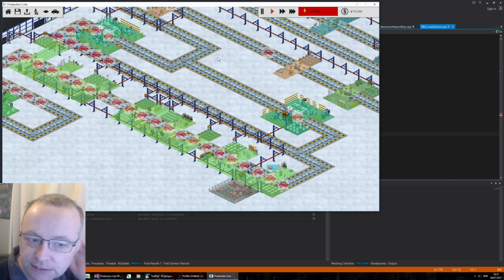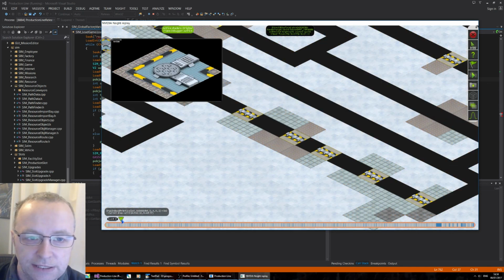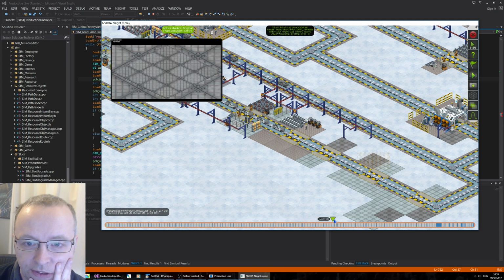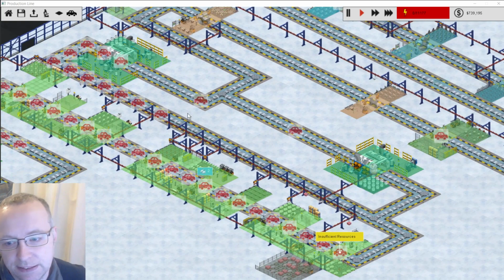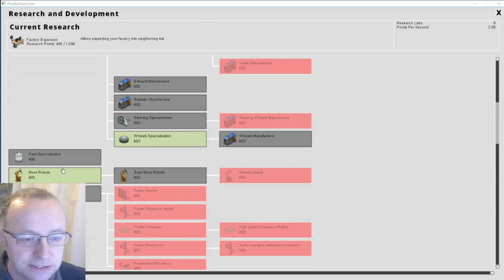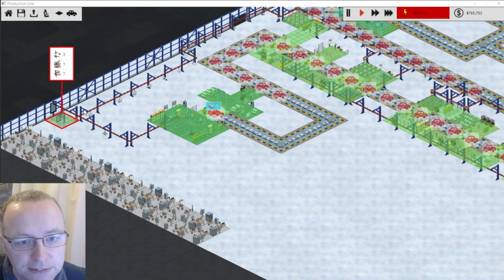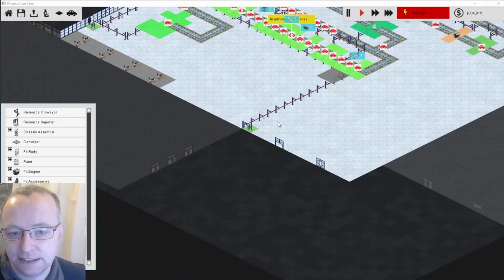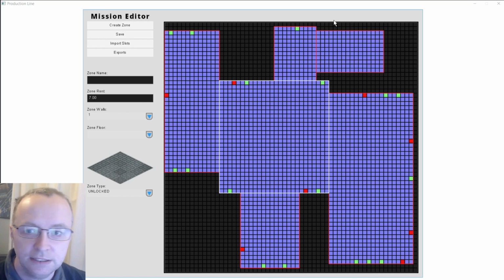Production Line Game: Dev blog #12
Twelth developer blog video for production Line This is an in-development PC isometric management/strategy/tycoon game coming some time in 2017. Its is effectively 'car factory tycoon', and the player has the role of designing a giant car factory, working to bring down the cost, and up the production of modern cars.